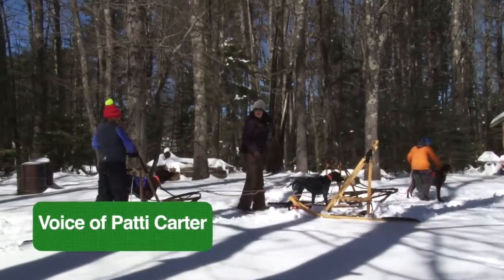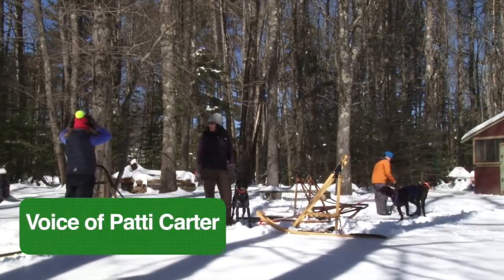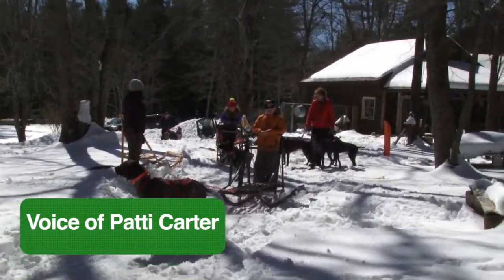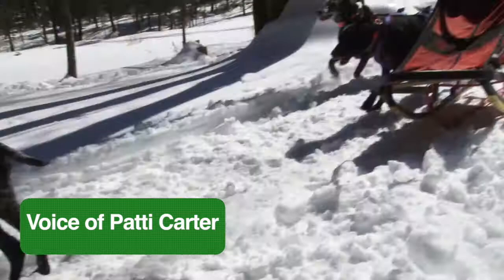German Shorthaired Pointer Dog Sledding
Bird Dogs Afield visits Merrymeeting kennels in Maine to learn about dog sledding with their German shorthaired pointers.